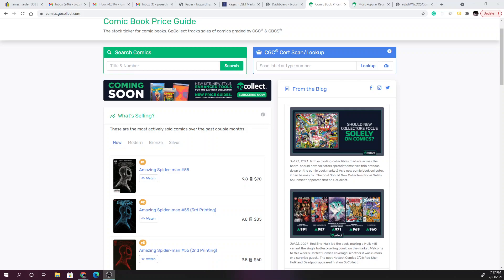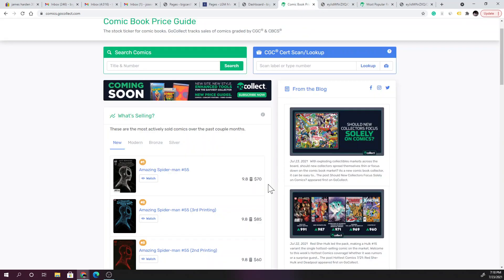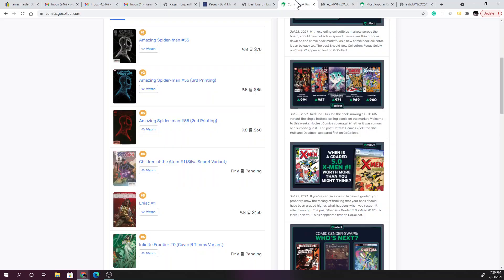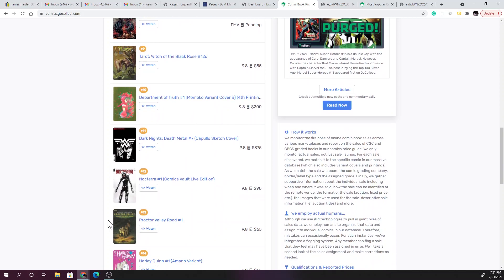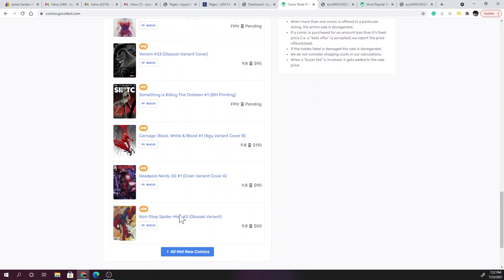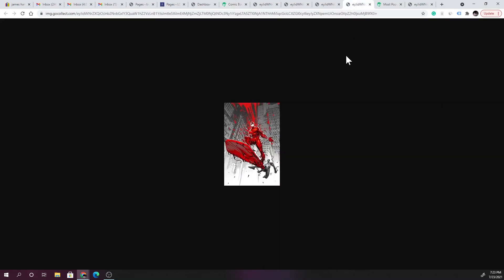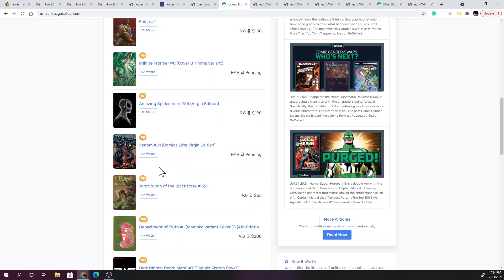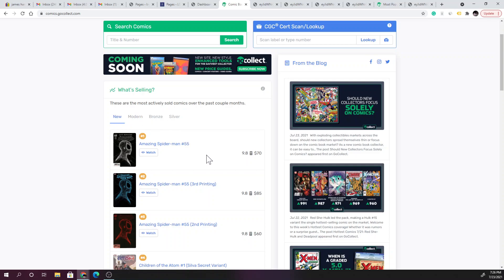Top Selling New Comics - Comics Go Collect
Join me as I go through my large collection of sports card collectibles and comic books. We will compare cards and talk stats and the latest news and events within the comic and sports card industry. Both topics that I love and have a passion to collect. We will also look at modern deals for a quick flip and profit. Investing in sports cards and marvel comics is a topic that I want to work together with the community so we can find profits together!

(0:00)sports cards investing
(1:00)basketball cards investing
(2:00)baseball cards investing
(3:00)football cards investing
(4:00)soccer cards investing
(5:00)hockey cards investing
(6:00)sports cards fractional ownership
(7:00)marvel comics
(8:00)marvel cards

eBay where I Find Card Deals

- basketball sports cards investing video

- Finding my old Football cards